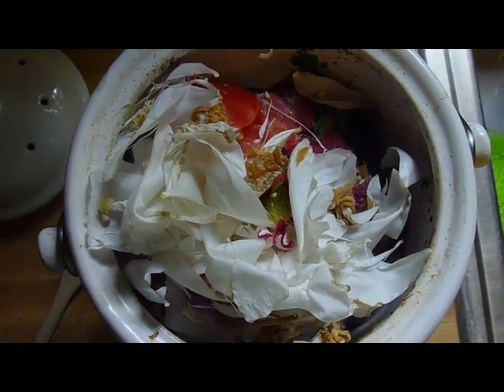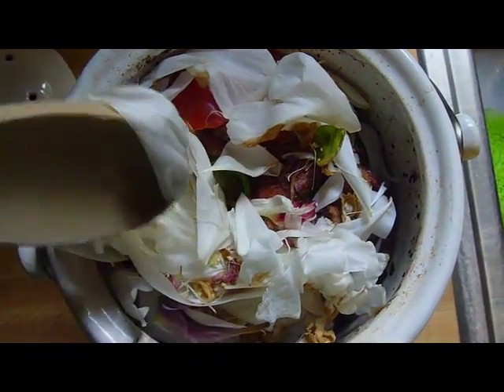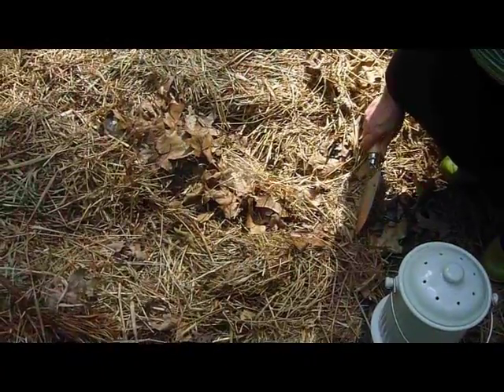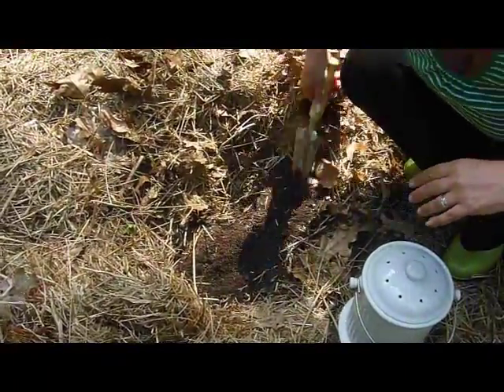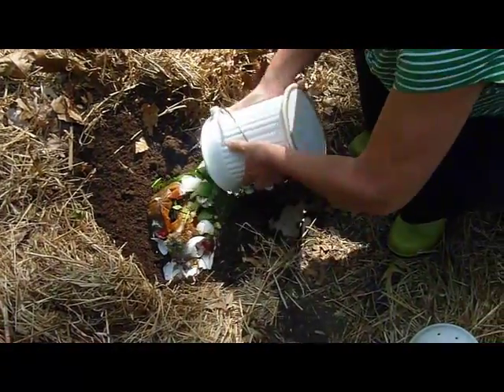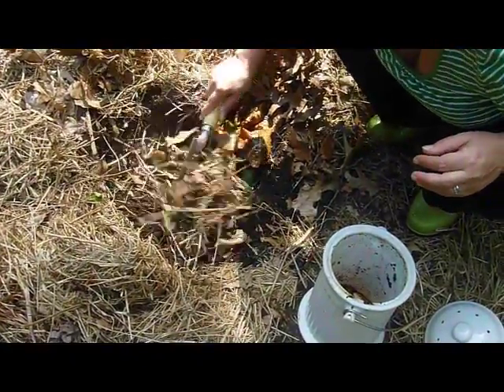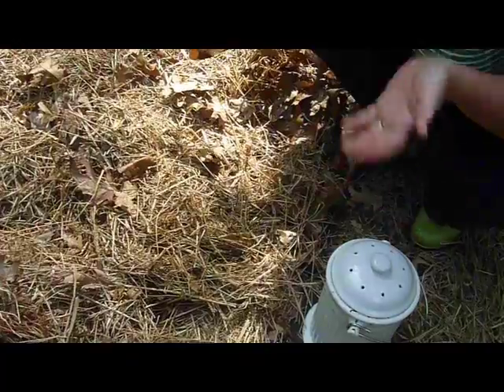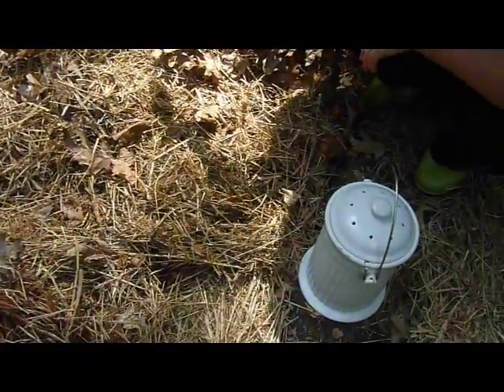In-Garden Composting Made Easy